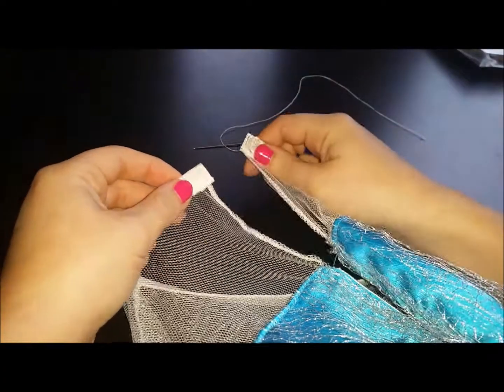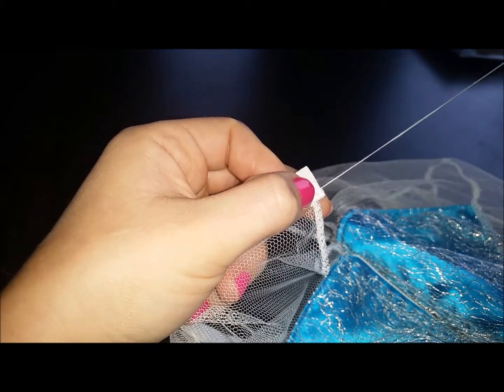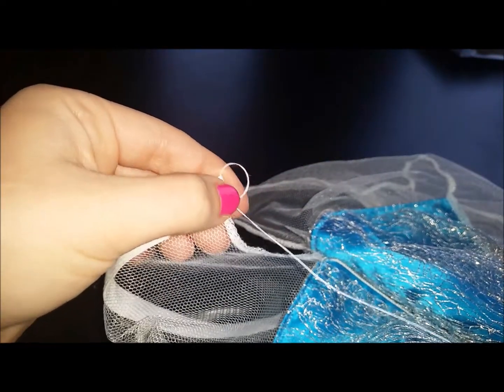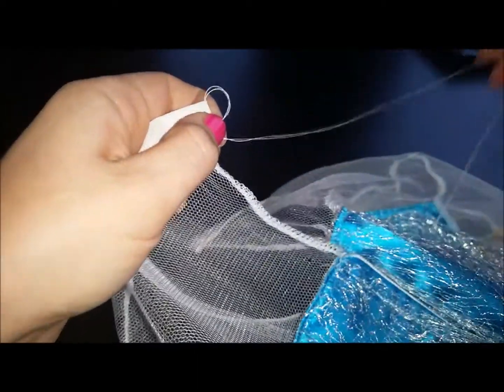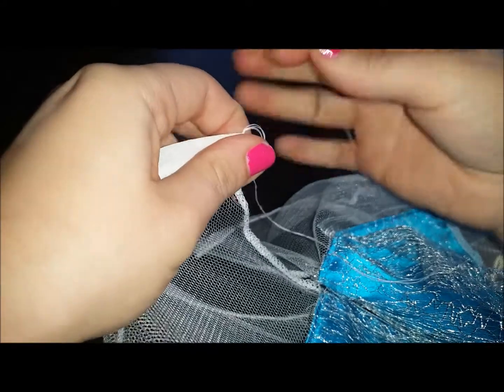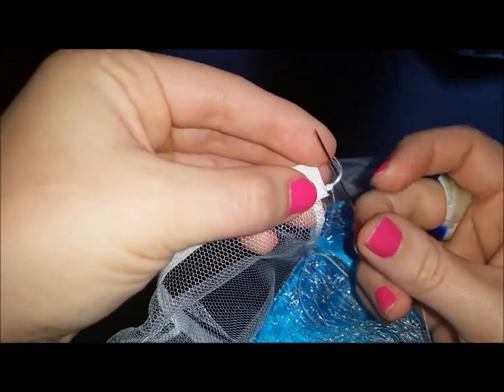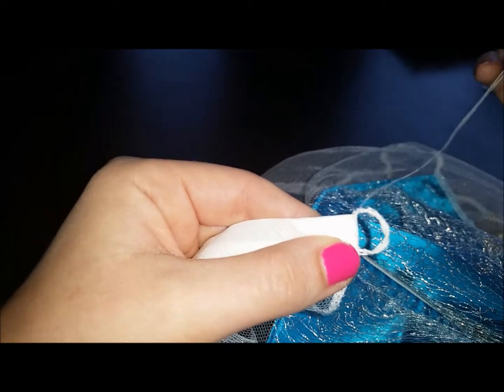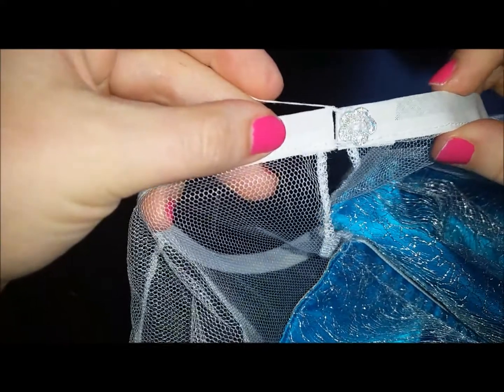Button Loop Tutorial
How to make a Button Loop out of thread. Ideal for delicates fabrics.